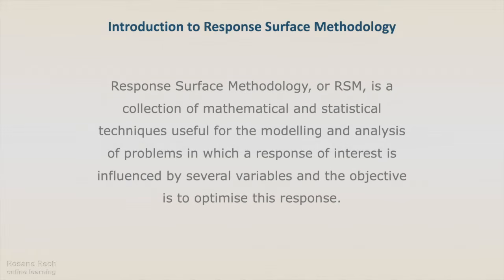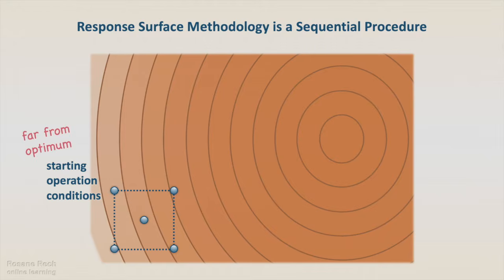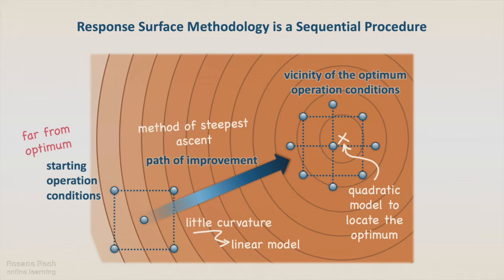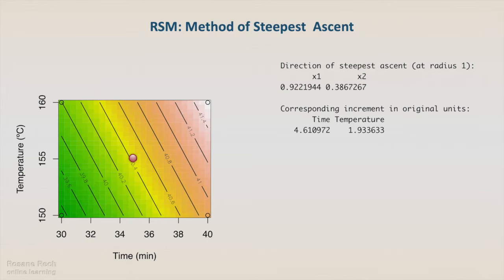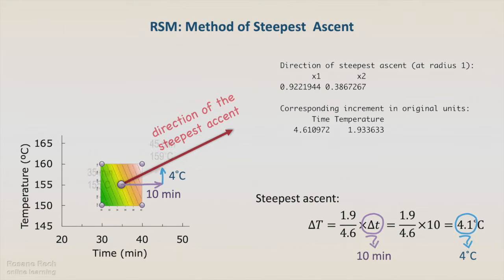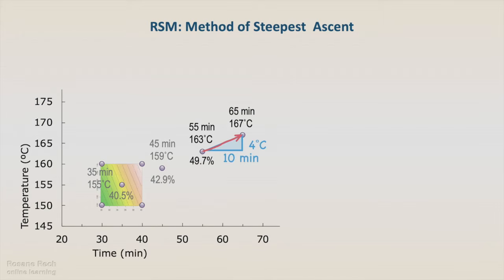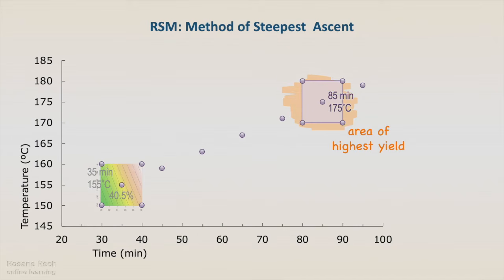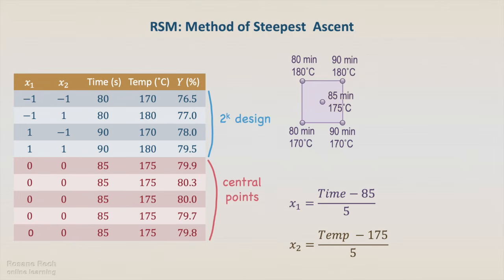RSM: Introduction to Response Surface Methodology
Introduction to Response Surface Methodology and method of the steepest ascent.